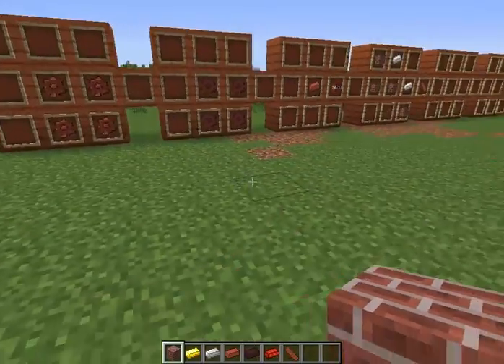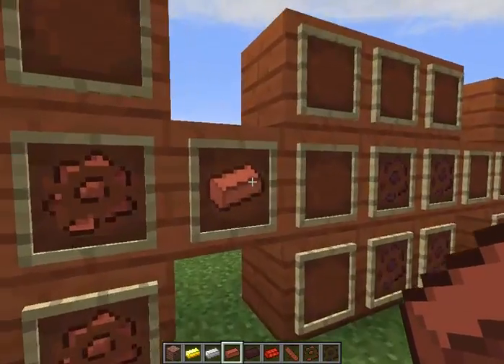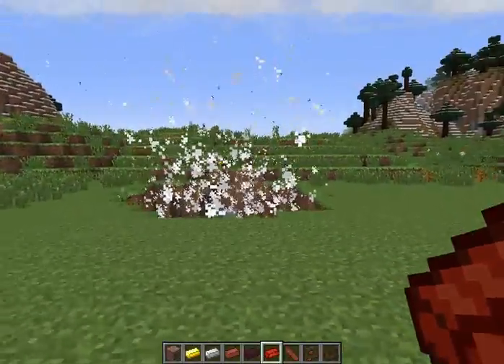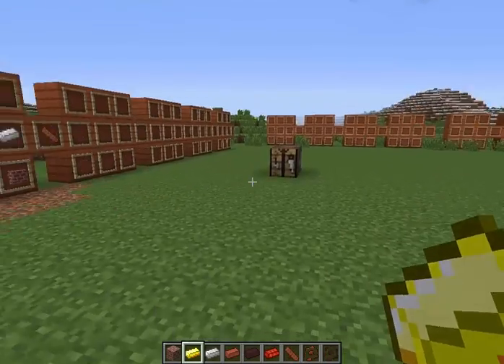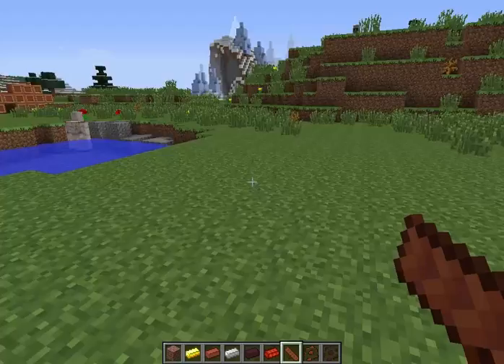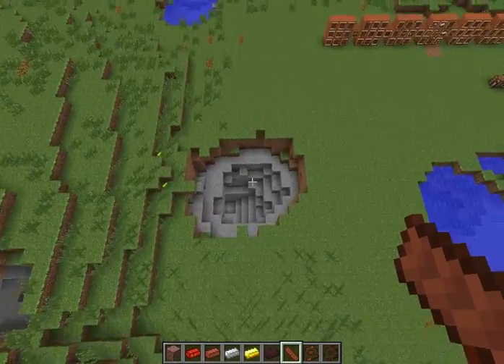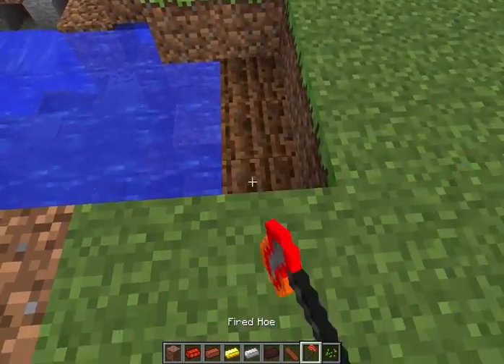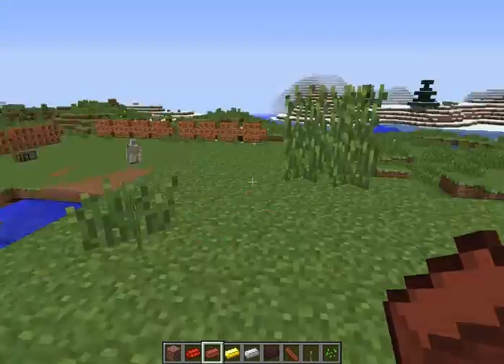Minecraft Throwable Bricks Mod Review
This is a pretty cool mod that gives bricks another use.